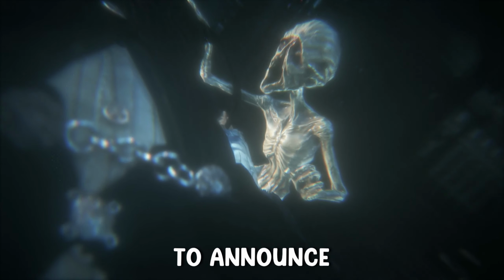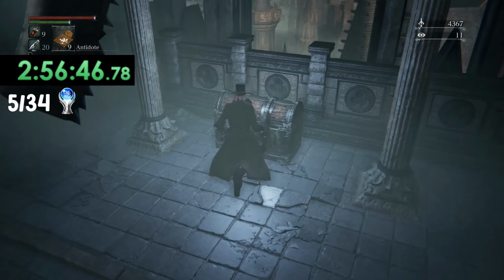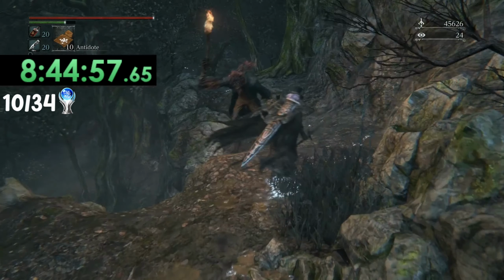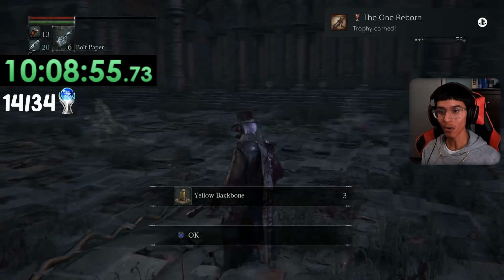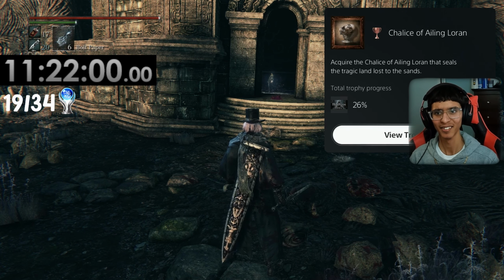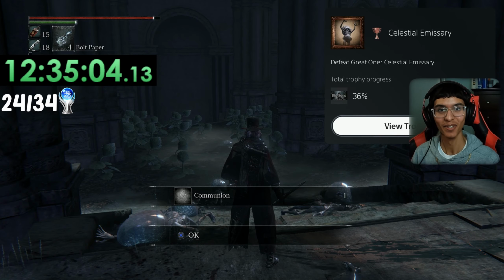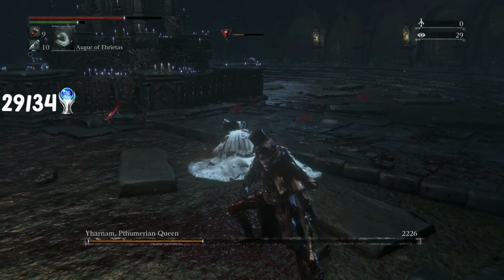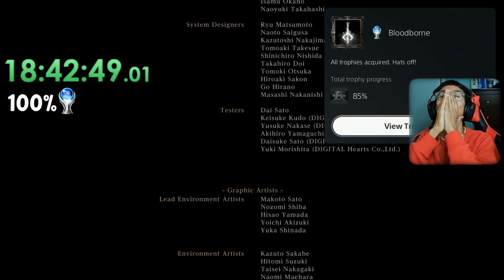Bloodborne's Platinum Was So PAINFUL!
I Got Bloodborne’s Platinum Trophy in Just ONE DAY!

In todays video I unlock the Platinum trophy for Bloodborne. The Platinum Trophy is a 7/10 and takes around 50 hours to finish but I managed to speedrun it in under 19 hours.